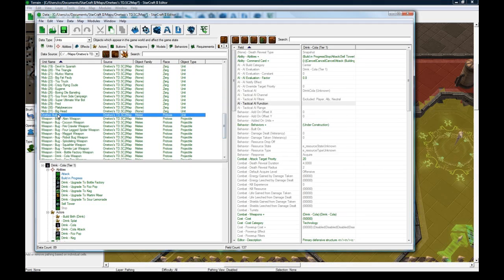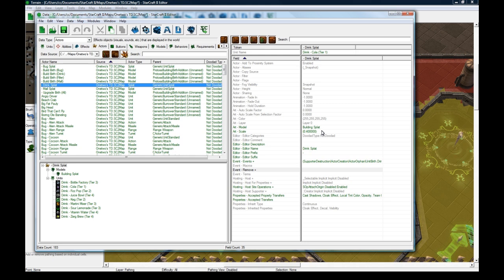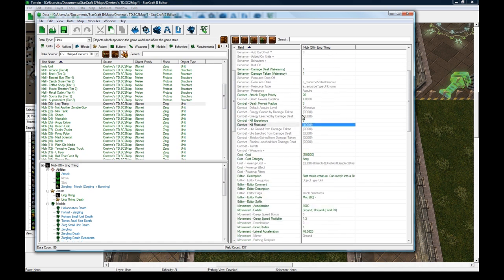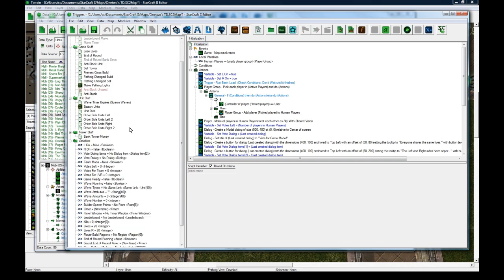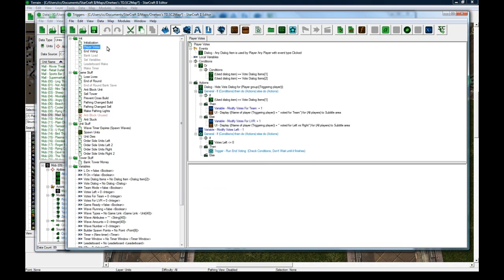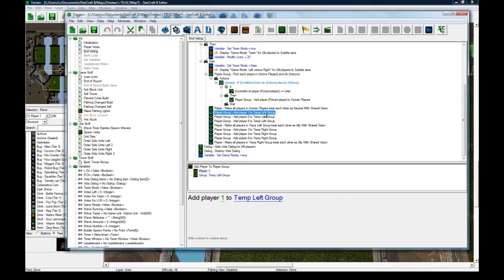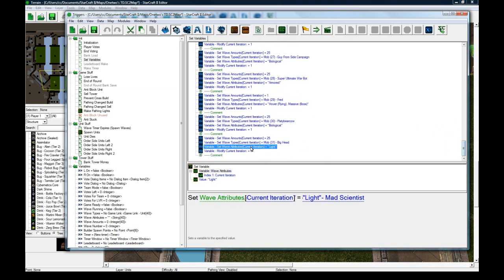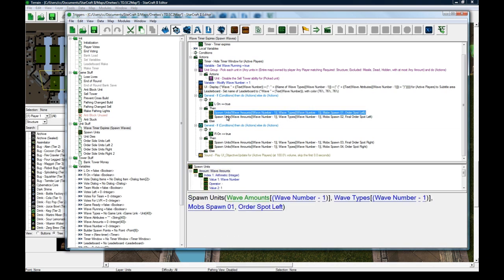Onetwo's TD Walkthrough 2/3 (Starcraft 2 Editor Tutorial)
In this series I go through and explain how the various systems/parts of my TD work and hopefully explain it so that you can understand and use them. Data is explained first and then in the later parts I delve into triggers such as anti-block.

Done on patch 1.1 of SC2